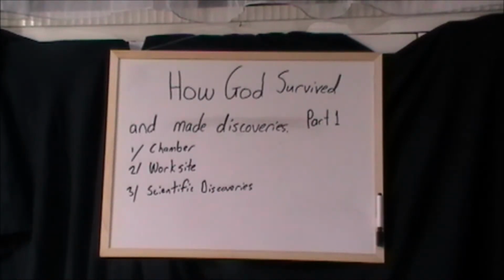How God survived and made discoveries Part 1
This video describes how God managed to survive in an environment surrounded by vacuum and is part of a series that shows how God created Stars, Planets and Moons.